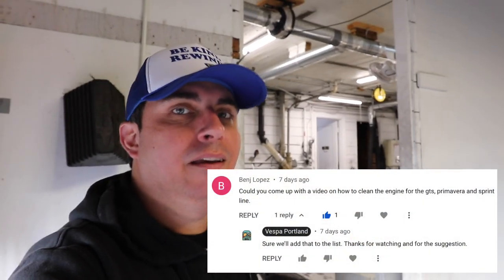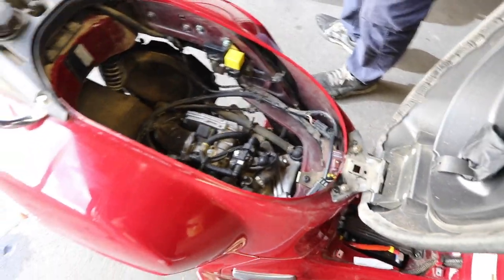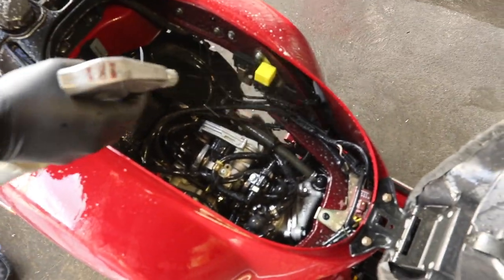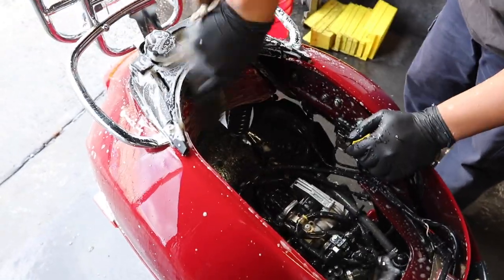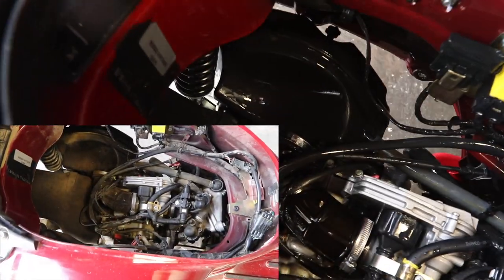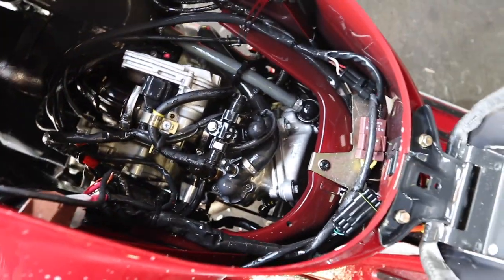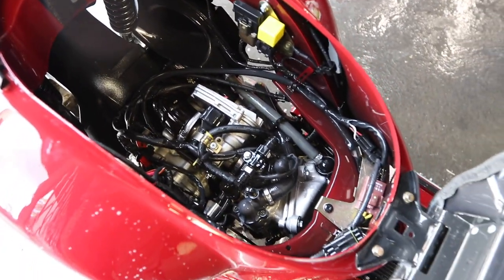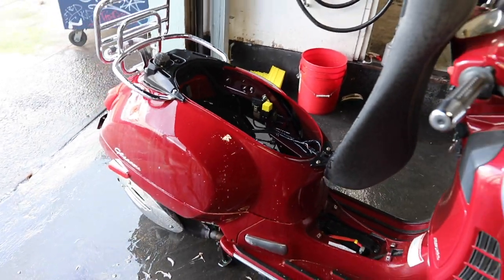How to Clean a Vespa Engine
Simple Green, soapy water, a brush, and a hose will get it done!

Leave the Simple Green and soapy water on for 5-10 minutes to let it work into the grime, then brush it down and spray it all off. This particular engine wasn't in really bad shape but sometimes we get engines in here that look like the forest floor and this trick brings them right back to shining.